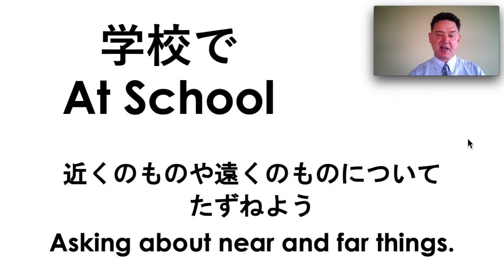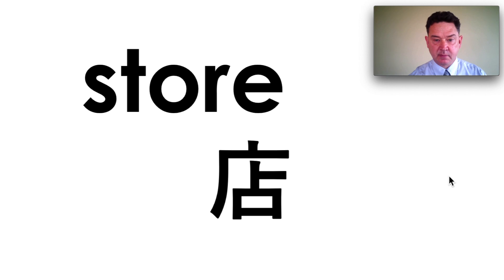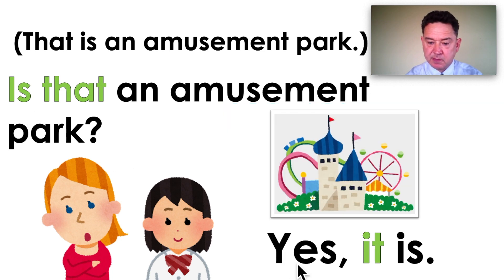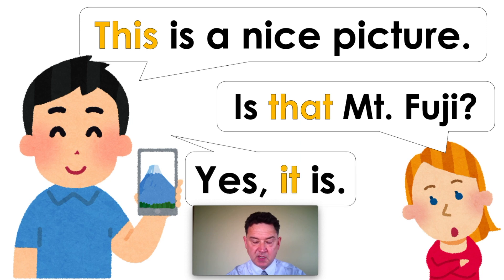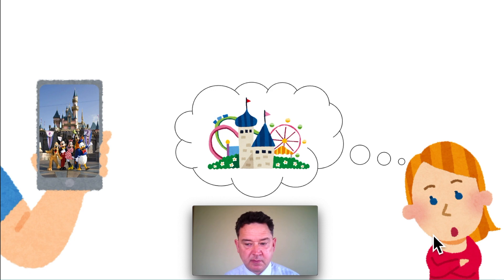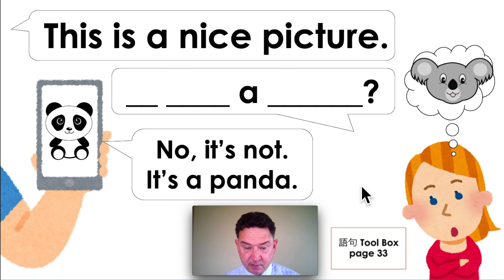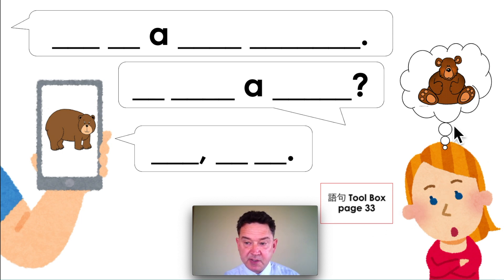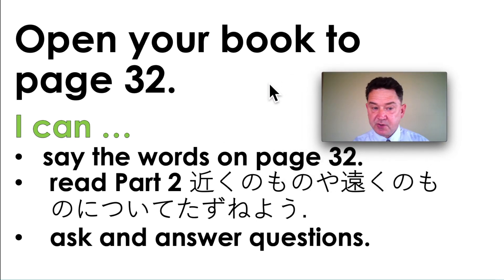【New Horizon 1 Unit 2-2】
中学1年生向け、ショートイングリッシュレッスンの動画です。
笠間市のAETと楽しく英語の練習をしましょう！

教科書【New Horizon ①】Unit2 の内容です。